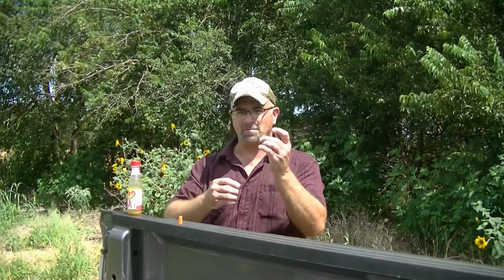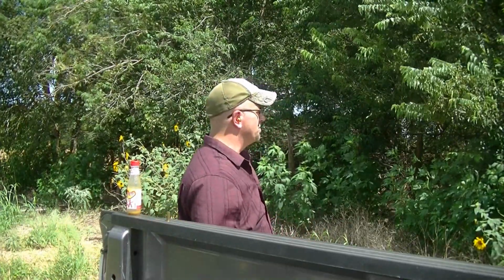RELOADING HOME SCHOOL FROM SMOKEY OAK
SMOKEY OAK HAS INTRODUCED A NEW COURSE IN THEIR HOME SCHOOLING CLASSES. Y'ALL TAKE A LOOK AT THIS TEASER AND THANKS FOR WATCHN!